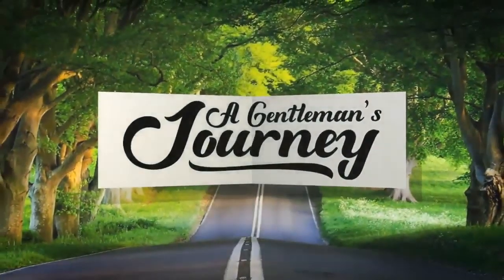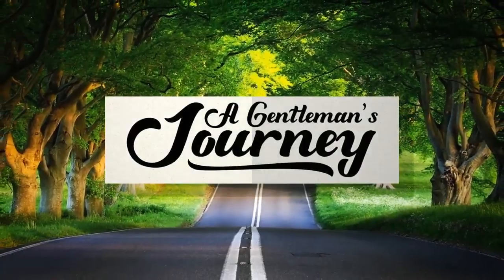Trussardi A Way for Him | First Impressions with AGentlemensJourney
Chad from the YouTube Channel AGentlemensJourney was in my home town of San Diego. So you know we had to shoot a few reviews. This is a first impressions fragrance review of Trussardi A Way for Him. Check out what my initial thoughts are of this under the radar Trussardi fragrance.

Or Search Compliment Gang

Check me out on Instagram!

Thanks for stopping by my channel, a new video is posted every week.